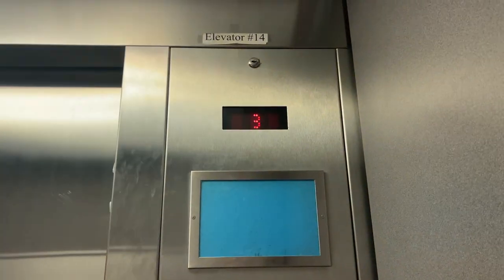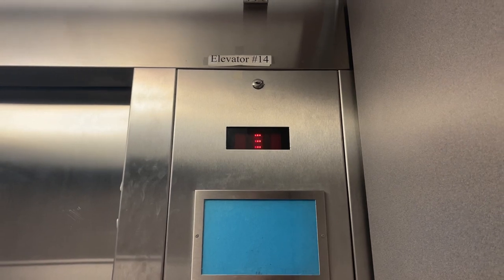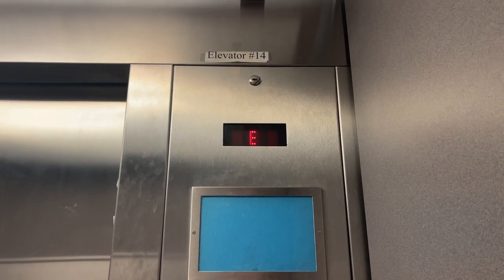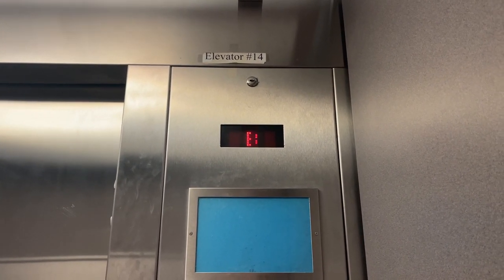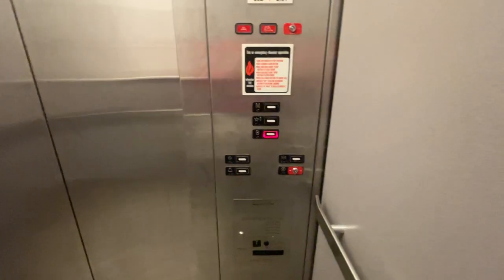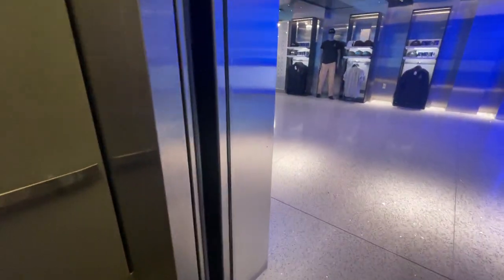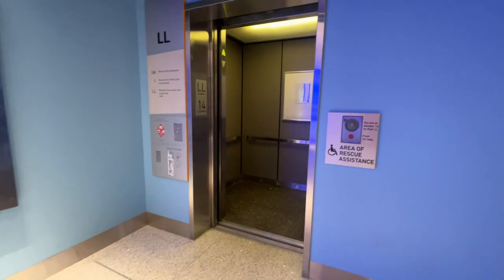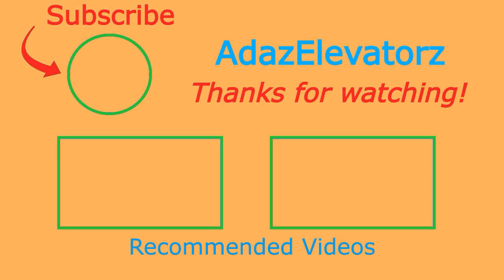Montgomery Kone Hydraulic Elevator (Car 14) at Smithsonian Air & Space Museum, Washington, D.C.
This is a very nostalgic elevator of mine, as it was my first (that I remember) "Kone" elevator when I first rode it back in 2010.  I had not been on an EcoDisc or anything with 220 or Delta fixtures before this (the only exception being Macy's at Pittsburgh Waterfront, when I was too little to remember).

Elevator Facts

Brand: Montgomery Kone
Model: MX
Hoist: Hydraulic
Fixtures: Series 220
Type: Passenger
Capacity: 2500 lbs

Video Facts

Date Recorded: 10/29/2022
Recording Device: iPhone 12 Pro Max
Video Formats: 1080p, 60 FPS, Ultra-Wide Angle
Other Filmers: None